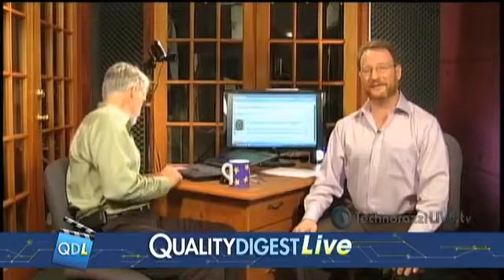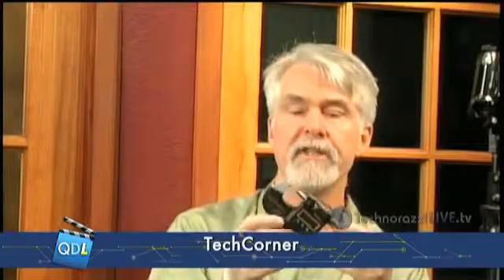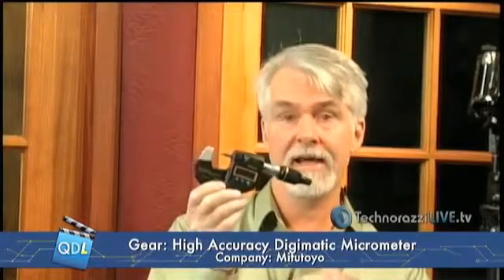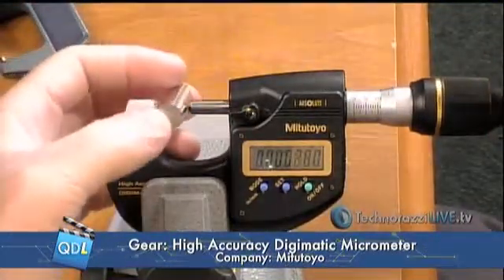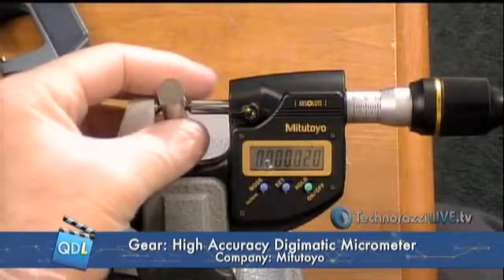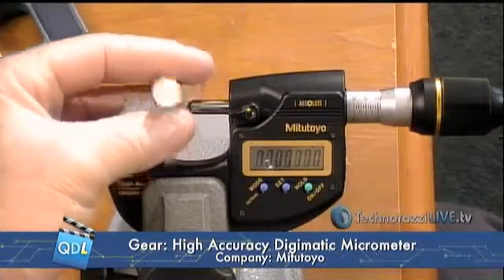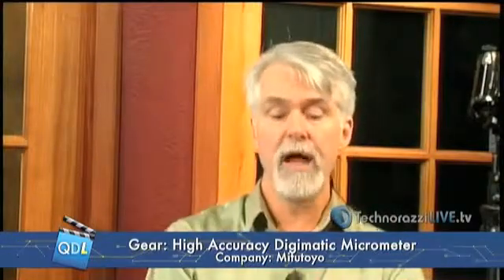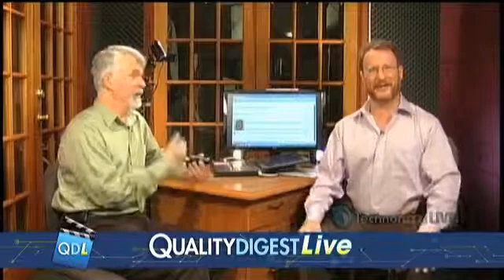Mitutoyo America's 0 1 μm High Accuracy Digimatic Micrometer